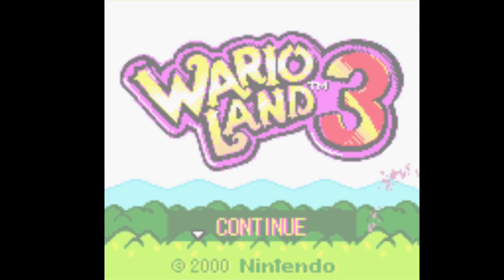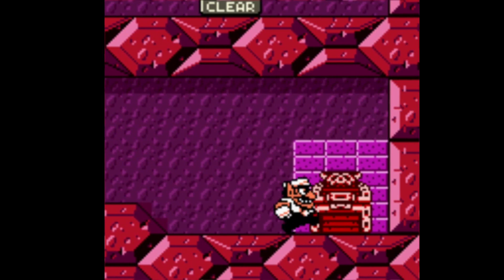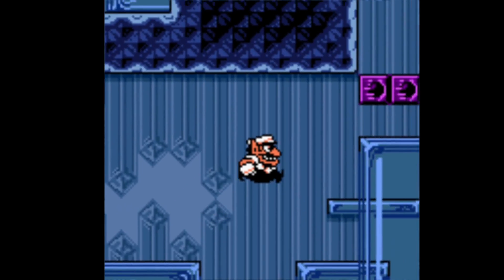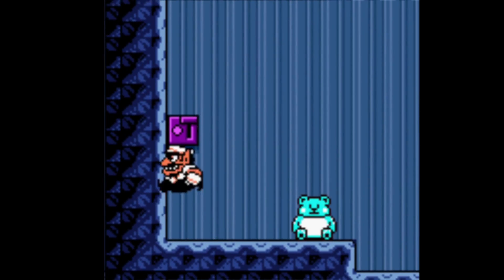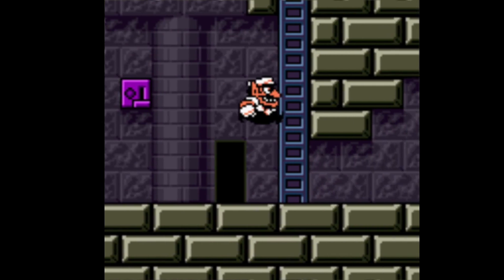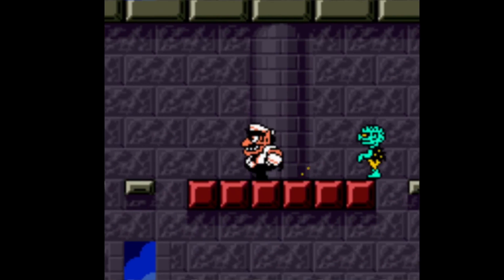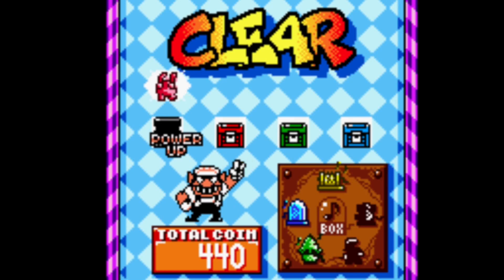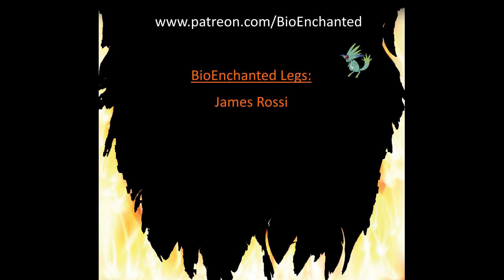Wario Land 3, Part 15: A Splash of Cold Water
We finally uncover the mysterious missing number, and solve a rather tricky puzzle that's far simpler than it seems, but has so many moving parts it tricks you into thinking it's harder.